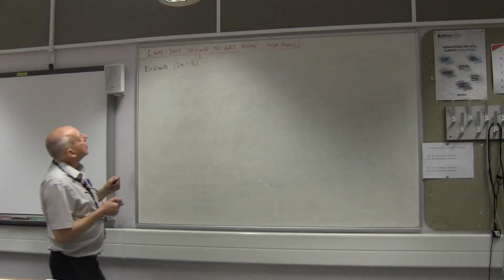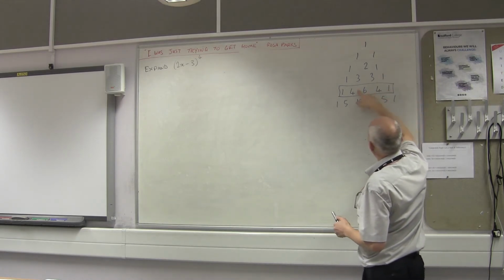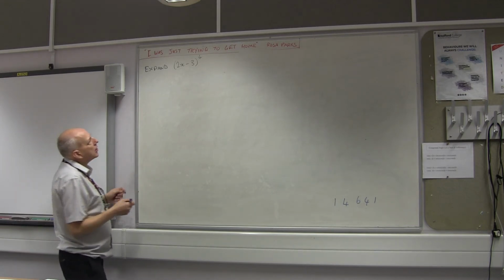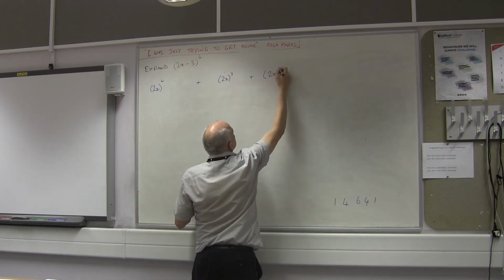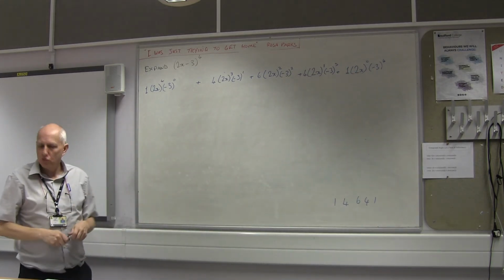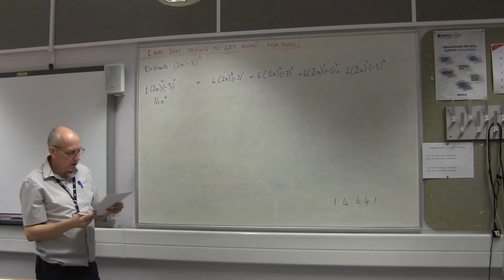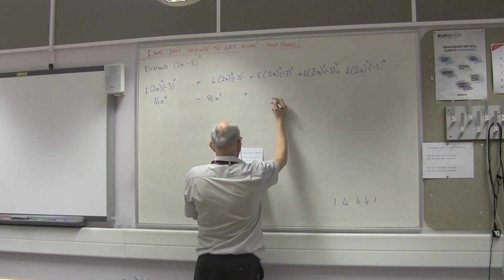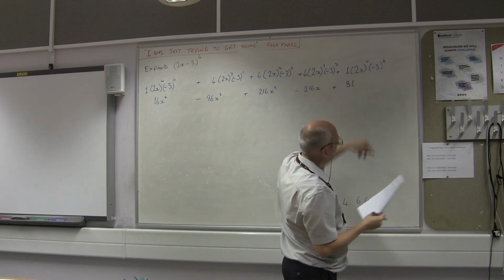Binomial Expansion By the use of Pascal's Triangle.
Using the Pascal triangle to expand Binomial terms is a fairly simple method to use. In the video we look at one example.